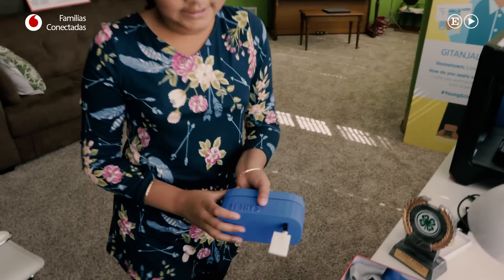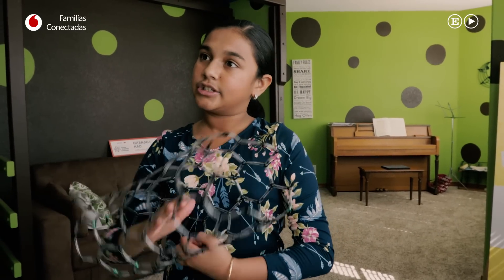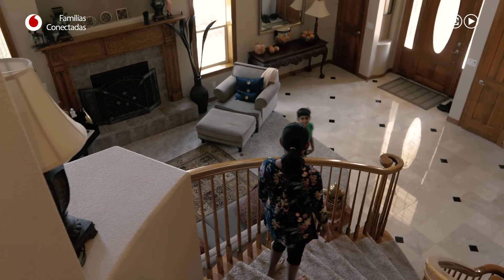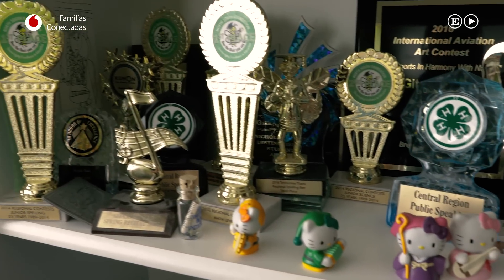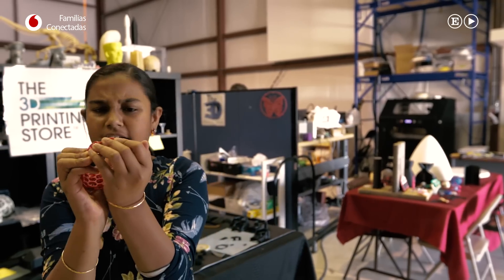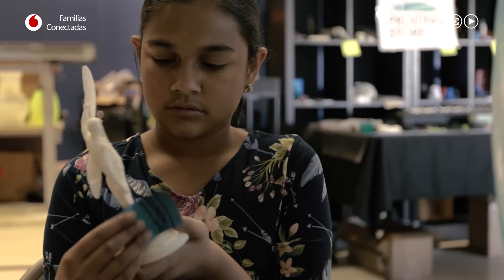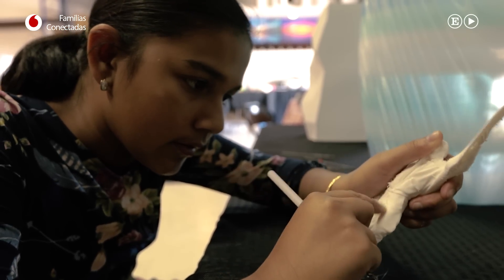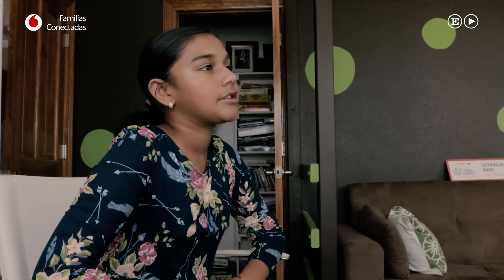El invento de una niña de 12 años que puede salvar miles de vidas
“Si tienes una idea, persíguela. Y si fracasas, inténtalo de nuevo”. Esto puede parecer una frase sacada de una taza de desayuno de Mr. Wonderful. O un tuit con el que conquistar el favor de un grupo de emprendedores. Pero si estas palabras las ha pronunciado alguien como Gitanjali Rao hay que prestarle atención, porque la determinación y talento de esta niña de doce años le llevaron a ser nombrada mejor científica joven de Estados Unidos el año pasado. Y, lo que es más importante, a diseñar un dispositivo que puede ayudar a salvar unas cuantas vidas en el futuro.

La idea para diseñar Tethys, el detector de plomo gracias al que obtuvo el reconocimiento, se le ocurrió a Gitanjali cuando vio las noticias de lo sucedido en Flint, en Michigan. Esta ciudad de poco menos de 100.000 habitantes se hizo famosa en todos los Estados Unidos cuando se descubrió que debido a un cambio en el suministro, durante un par de años sus habitantes habían estado consumiendo agua contaminada por plomo. Lo más escandaloso del suceso fue que las autoridades sabían lo que estaba ocurriendo y lo ocultaron poniendo en peligro las vidas de miles de personas. Cuando Gitanjali vio en televisión lo que estaba sucediendo pensó en “todos esos niños de mi edad que estaban expuestos al veneno cada día solo por utilizar diariamente un recurso como el agua. Y mi primer instinto fue preguntarme porqué estaba pasando eso si todo el mundo debería tener derecho a agua potable”. Su respuesta no pudo ser más elocuente: diseñó Tethys (llamado así por la diosa griega del agua dulce y madre de los ríos), un dispositivo portátil que utiliza nanotubos de carbono para medir el plomo. El detector incorpora un sensor conectado a través de bluetooth a una aplicación móvil que ofrece un análisis preciso y casi inmediato del agua.

Gitanjali reconoce que su pasión por la ciencia ha sido heredada de su familia y está agradecida por ello. Sus intenciones para el futuro están claras: le gustaría seguir ayudando a resolver los problemas de la gente a través de la ciencia y la tecnología. Y sabe que para ello tiene que aplicarse a sí misma uno de los mejores consejos que siempre da a todo el mundo: “hagas lo que hagas, diviértete”.

Con la serie “Familias conectadas” queremos saber qué pasa cuando la tecnología se integra en el hogar. Investigar cómo afecta al ritmo de estudios, al ocio, al trabajo, a la cultura... Pero sobre todo cómo modifica las relaciones humanas y qué hacer para que conseguir una interacción natural entre todos los miembros de la familia y las máquinas.

Entrevista y edición:  Zuberoa Marcos, Pedro García Campos, Cristina López